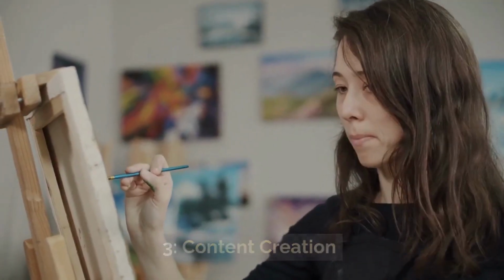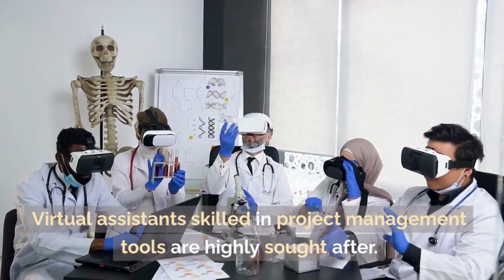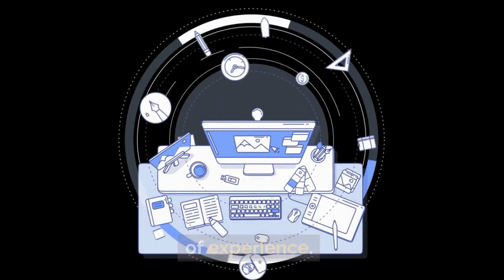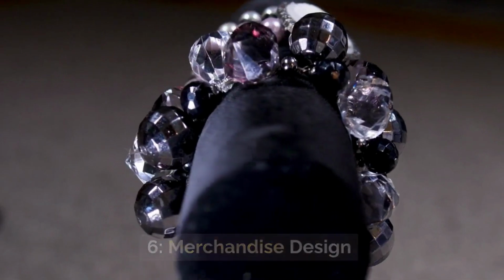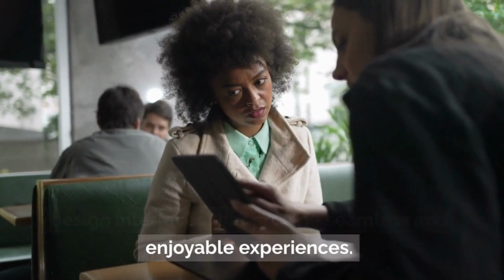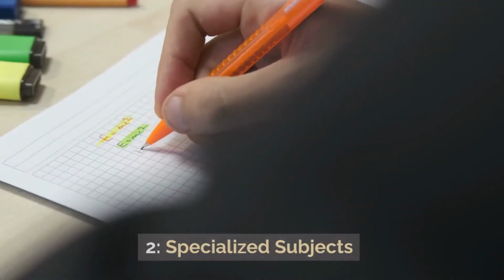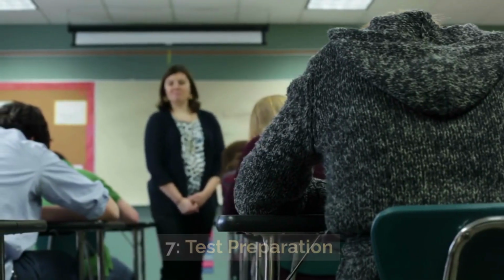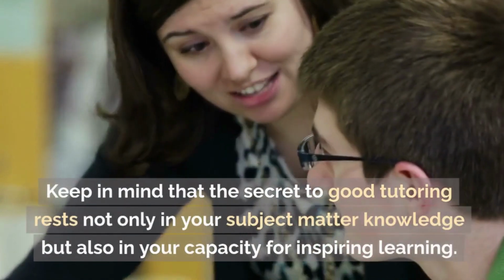Make Money with | Virtual Assistant | Graphic Design | Online Tutoring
10 profitable ways in How to Make Money with Virtual Assistant | Graphic Design | Online Tutoring.